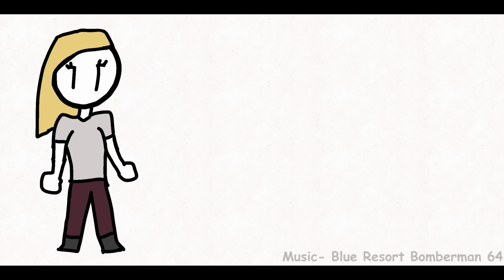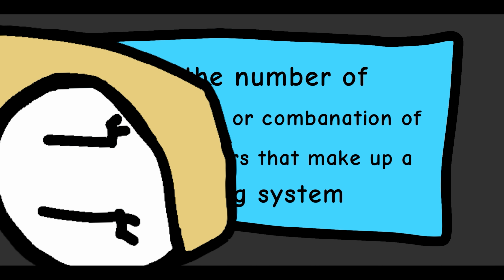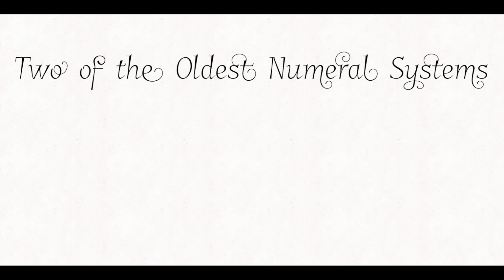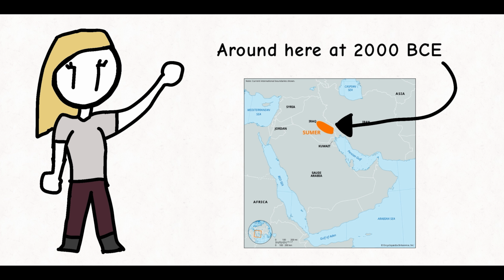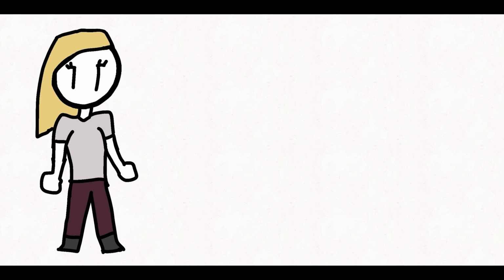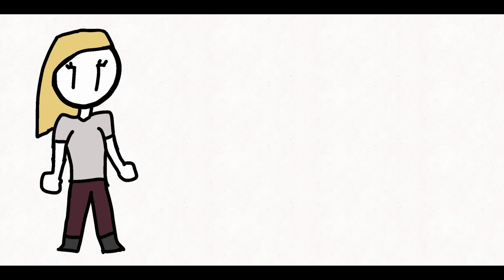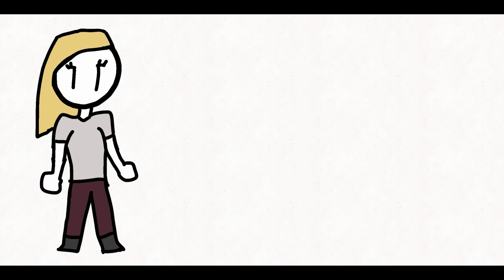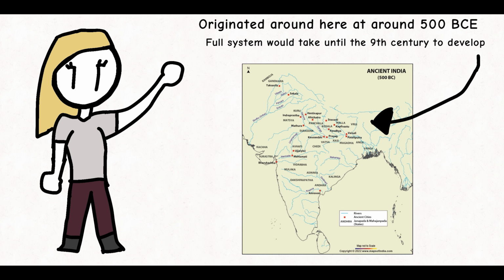Some Things About Numeral Systems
Hello, tis I. This video has some things about numeral systems and is meant to entertain. If I got something wrong, please comment. And, with that I hope you enjoy the video